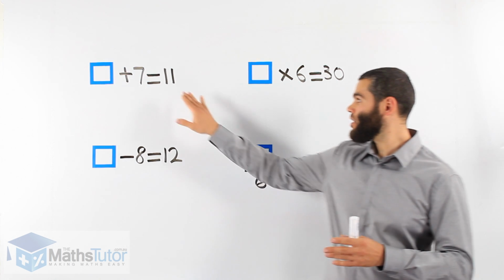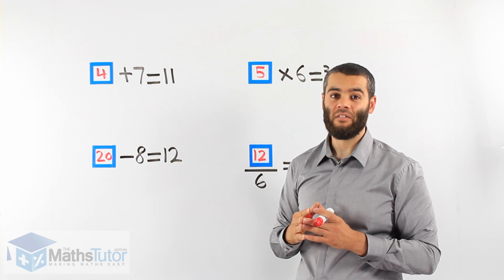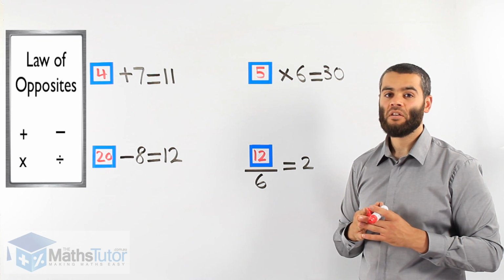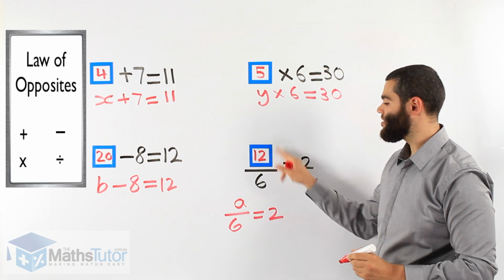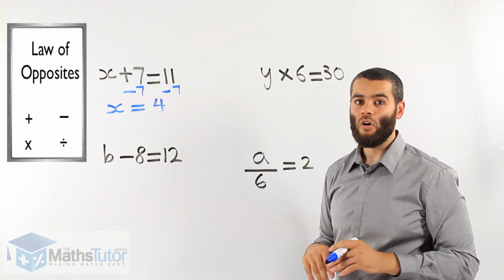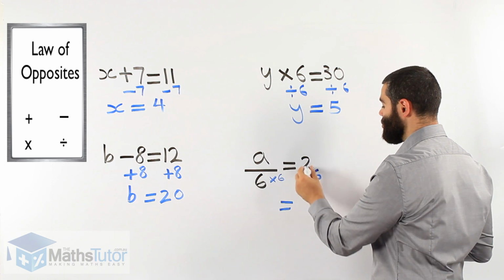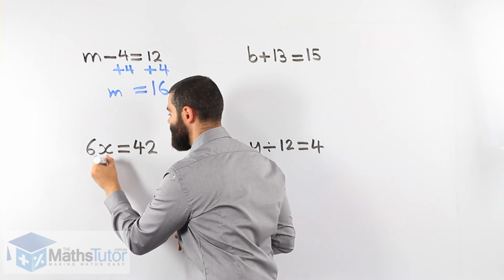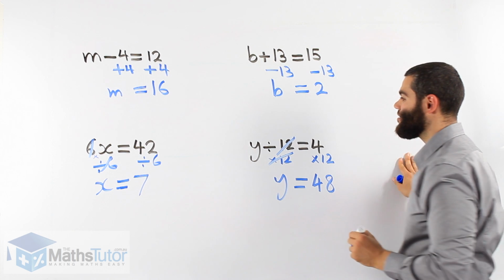54 Introducing Basic Equations Part 1